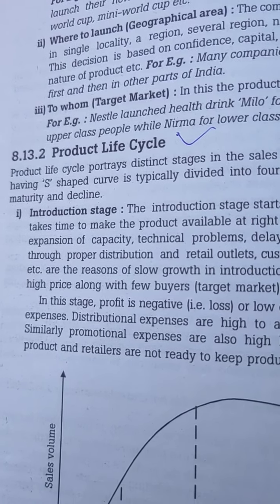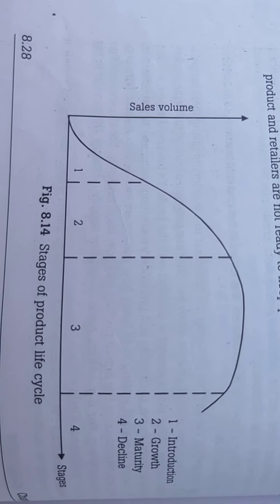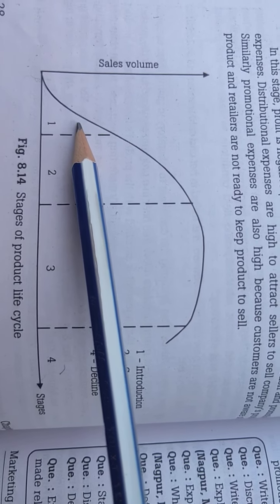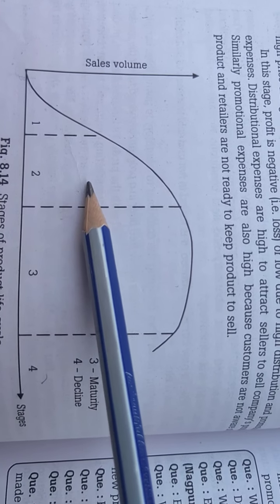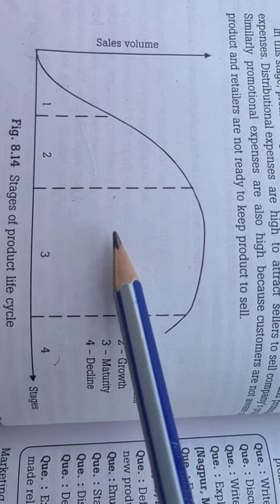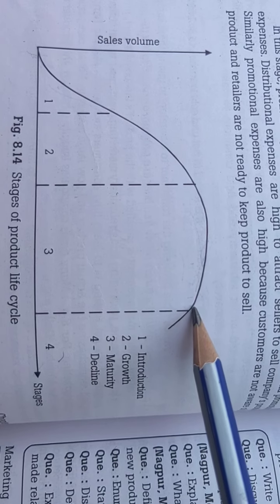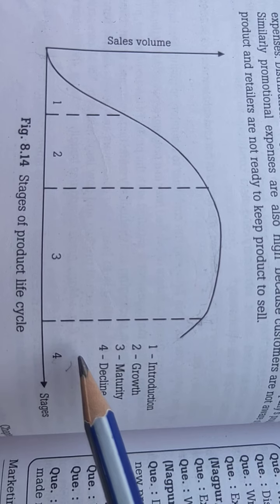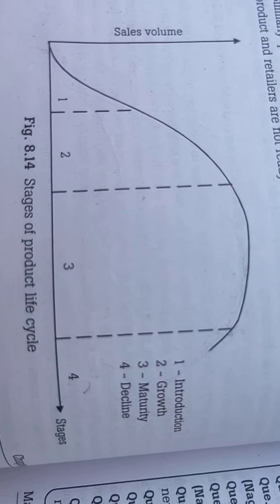TE Chemical-IEME-Product life cycle- Mr. A. V. Patil